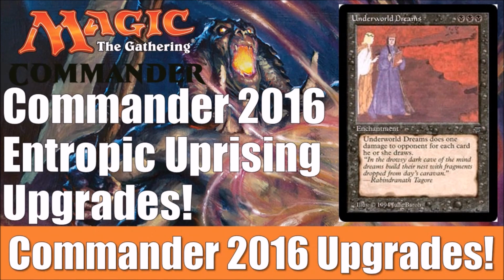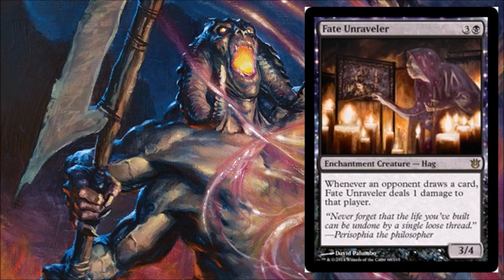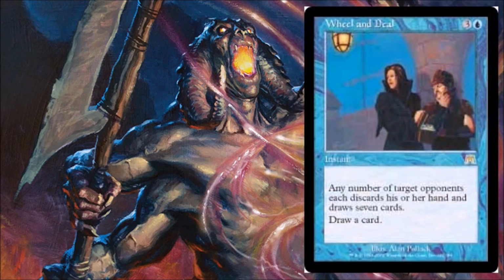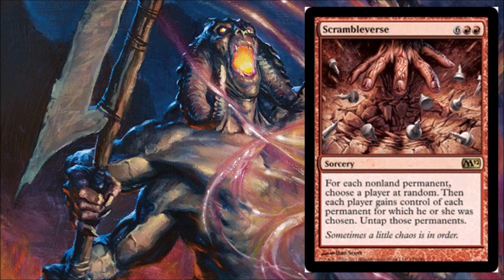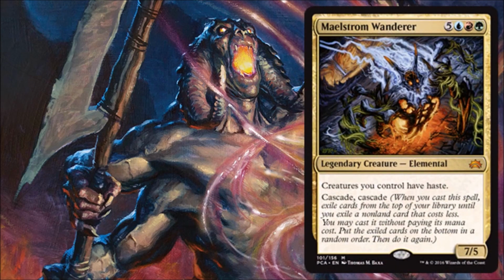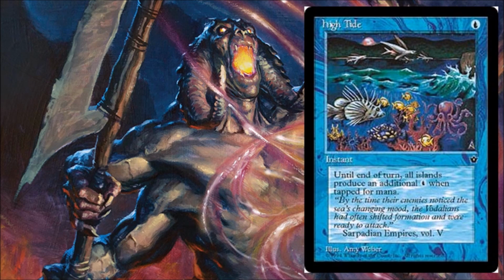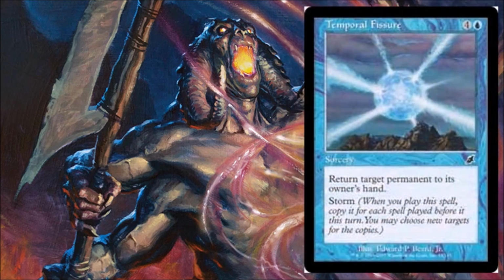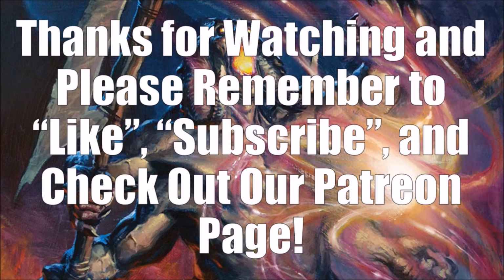MTG Commander 2016 Upgrades: Entropic Uprising!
Today we look at possible upgrades for the Magic the Gathering Commander 2016 deck; Entropic Uprising.

Michael Jacques
Viktor A.
Matt Sanders
Yves Havermaet
Adrian Camilleri
Jeremy Taylor
Jonathan Alling
Jake Linderholm
David Olivares
Amanda Holdridge
James Fidler
Zach Buono